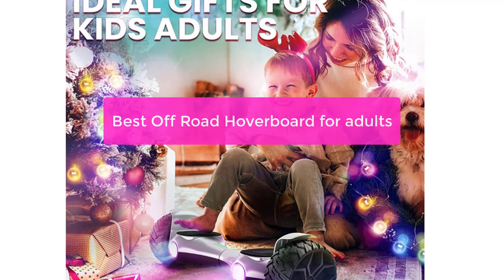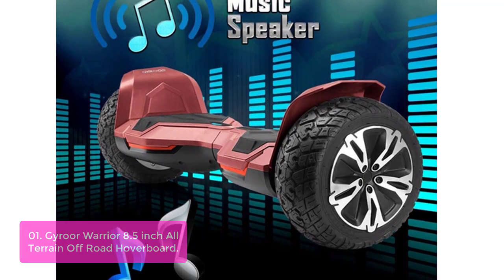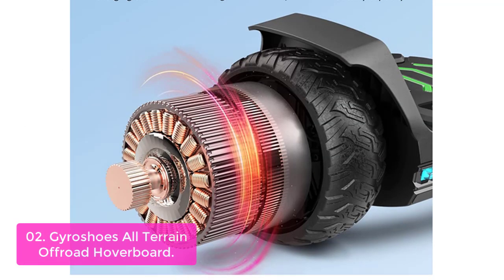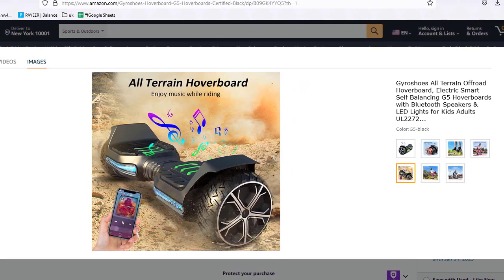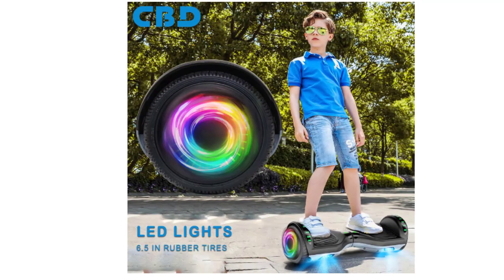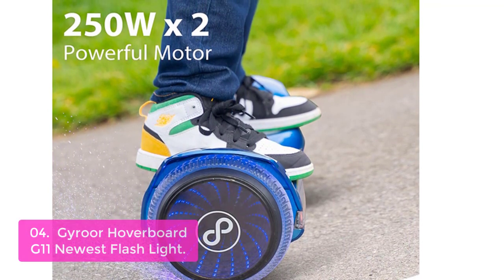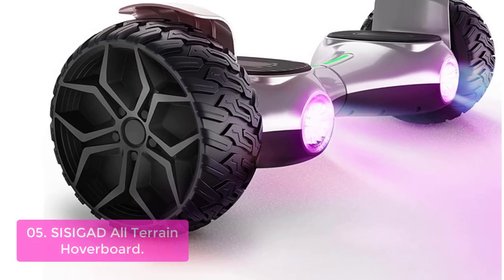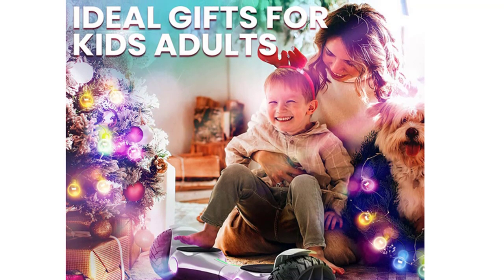TOP 5 Best Off Road Hoverboard for Adults 2023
In this video, we have listed the top 5 Best Off Road Hoverboard for Adults on Amazon Reviews and buying Guide 2023

1. Gyroor Warrior 8.5 inch All Terrain Off Road Hoverboard with Bluetooth Speakers
2. Gyroshoes All Terrain Offroad Hoverboard, Electric Smart Self Balancing G5 Hoverboards
3. CBD Hoverboard, 6.5" / 8.5" Tires Hoverboard Self Balancing Hoverboard
4. Gyroor Hoverboard G11 Newest Flash Light with 500W Motor,Off Road All Terrian 6.5"
5. SISIGAD 8.5" Off Road Hoverboards, All Terrain Hoverboards, Self Balancing Scooter